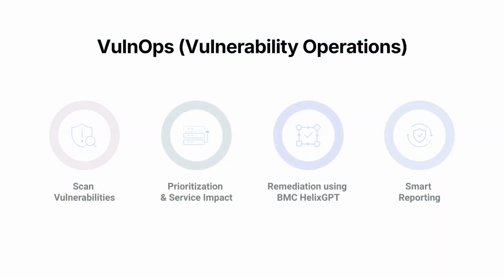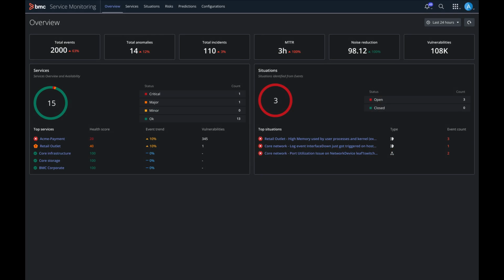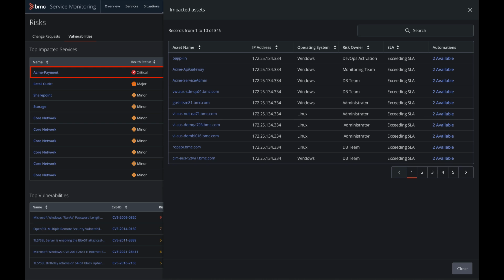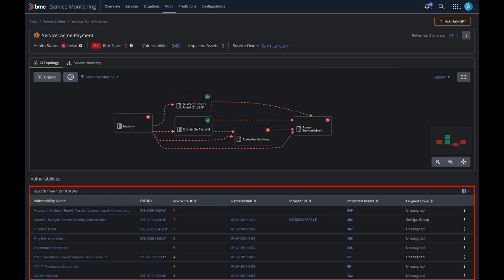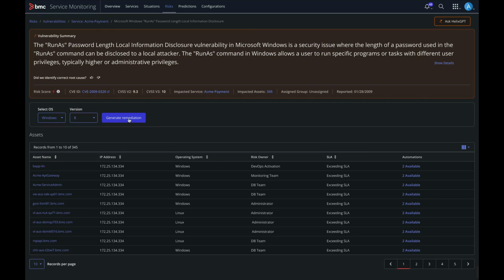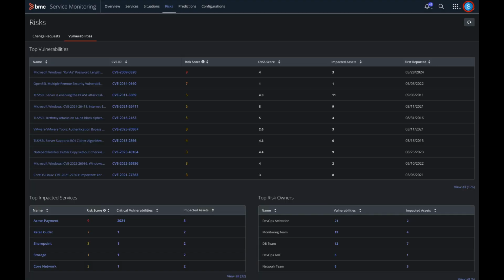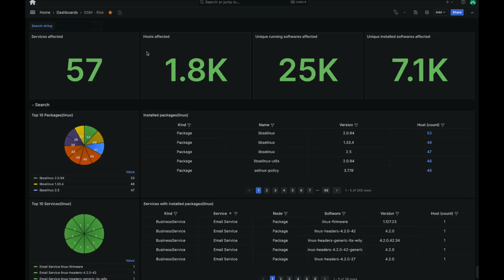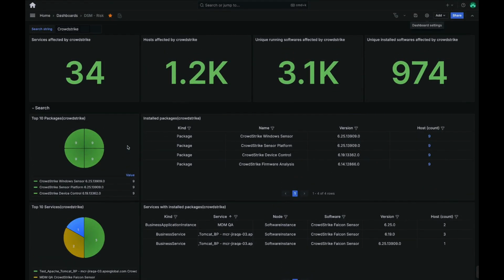VulnOps with BMC HelixGPT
In this video, we explore how BMC Helix empowers organizations to manage risks in AIOps and provides actionable recommendations to automatically remediate vulnerabilities.

Key Features:
Unified Platform: Discover how BMC Helix integrates with tools like Tenable, Qualys, and Rapid7 to scan for vulnerabilities in infrastructure and applications.

Vulnerability Management: Learn how vulnerabilities are aggregated and prioritized, allowing for effective tracking and remediation.

BMC HelixGPT: See how our advanced AI technology provides best action recommendations, streamlining the remediation process and reducing noise for stakeholders.

Real-World Application: Follow Amit, an IT operator, as he navigates the risks associated with the Acme payment service and utilizes Helix GPT to analyze vulnerabilities efficiently.

Executive Oversight: Understand how leaders like Shelley can monitor risk and regulatory compliance through a centralized dashboard, ensuring timely decision-making.

BMC HelixGPT fosters seamless collaboration across development, security, and operations teams, ensuring prompt identification and resolution of vulnerabilities. With features like detailed summaries, actionable insights, and automated remediation scripts, we enhance productivity and maintain compliance with industry regulations.